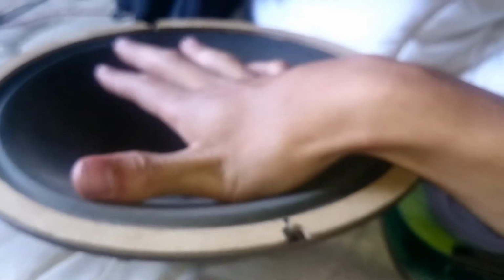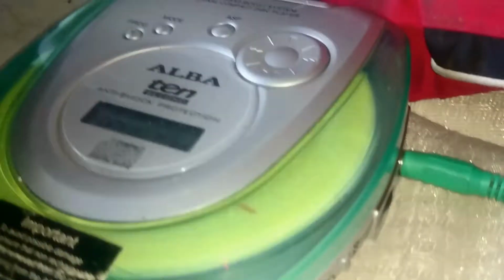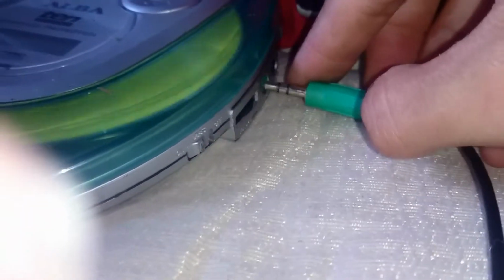Very big Vintage speaker 10"maybe